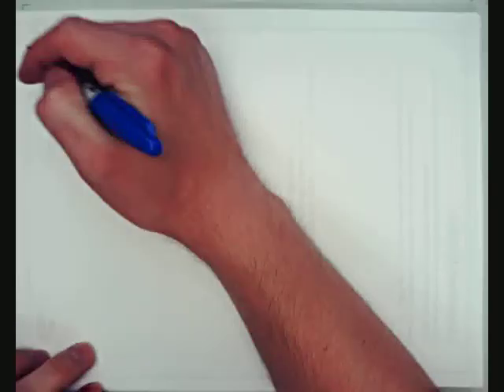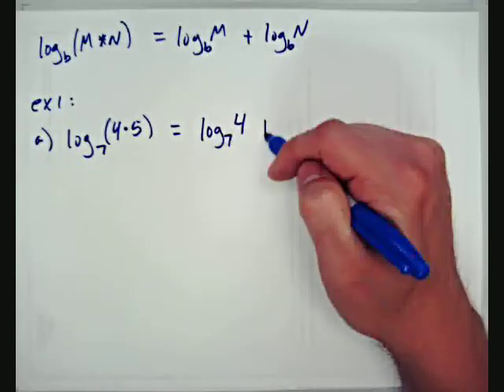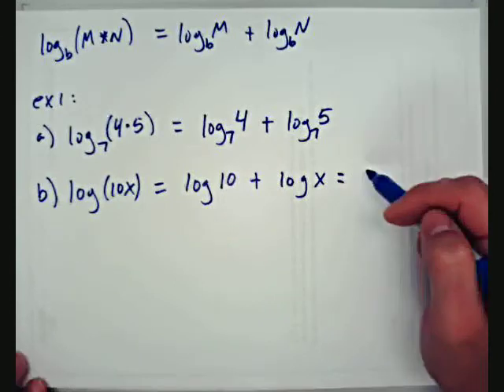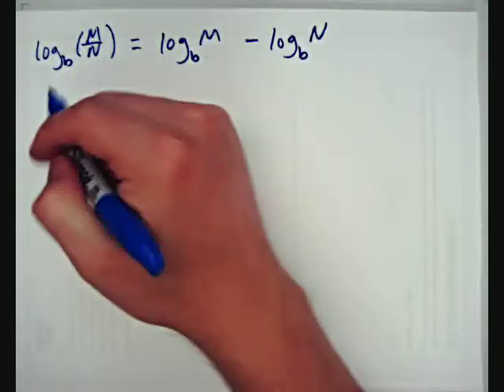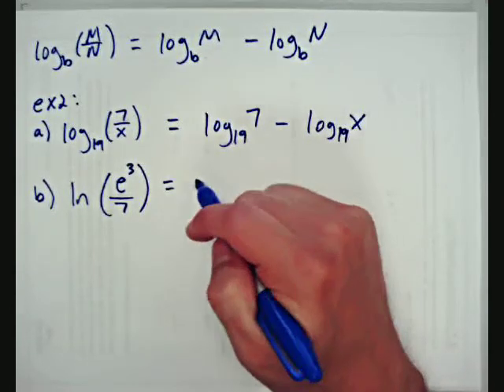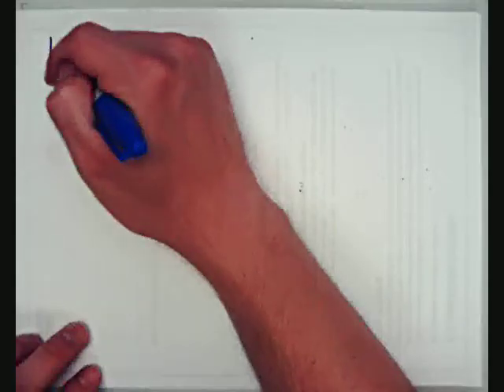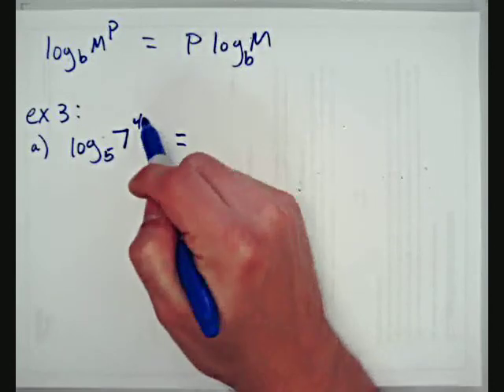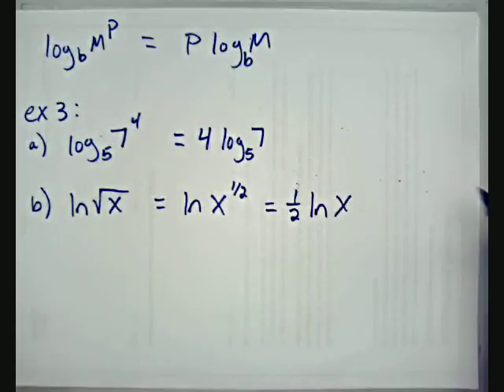4.3 Product, Quotient, and Power Properties